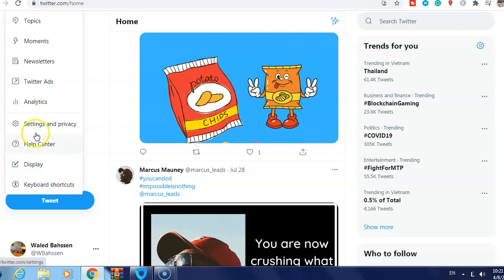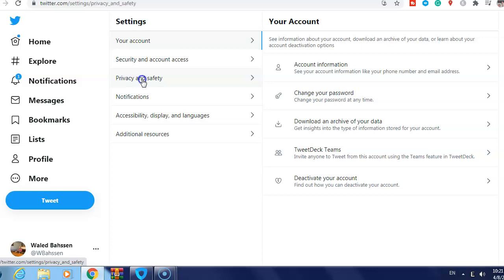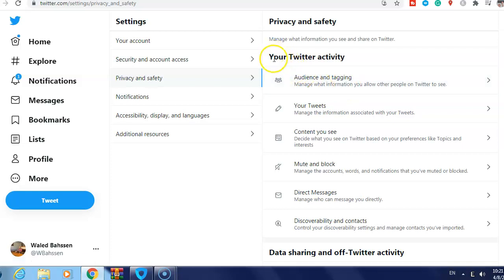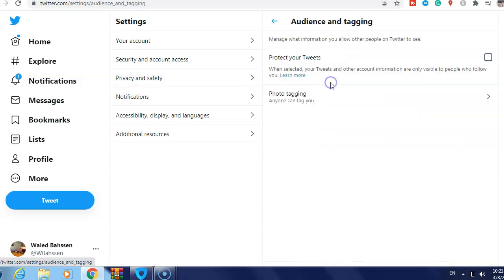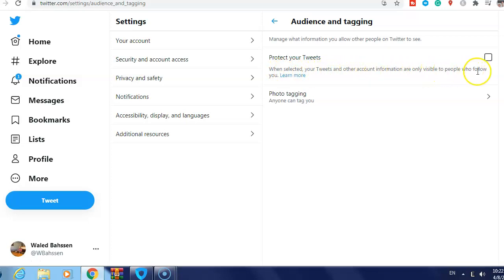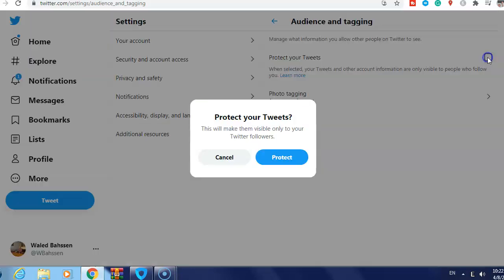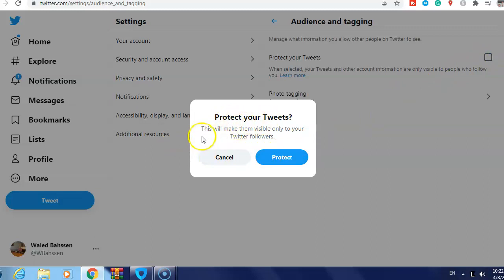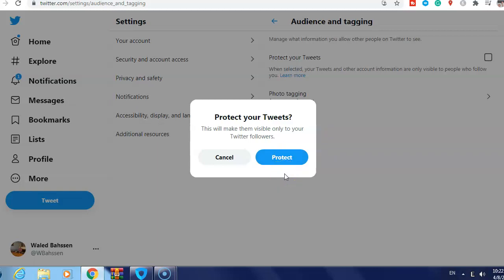How To Make Your Twitter Account Private On Laptop 2021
★★✅Learn how to start a profitable Youtube Channel without showing your face:
In this video, I will show you How To Make Your Twitter Account Private On Laptop 2021